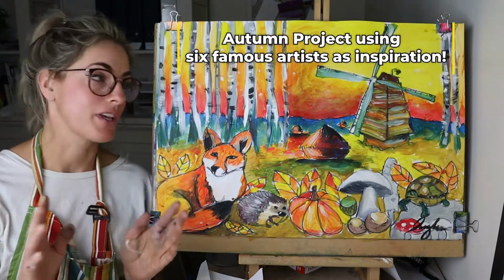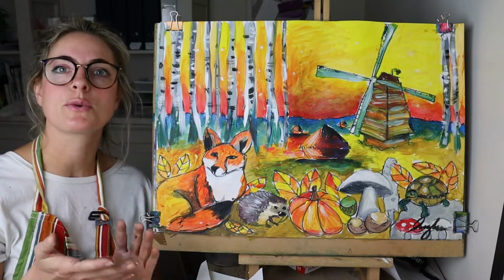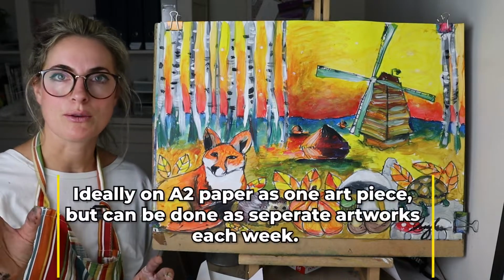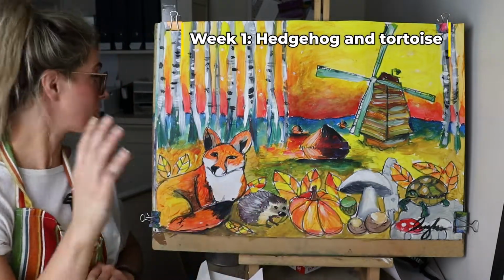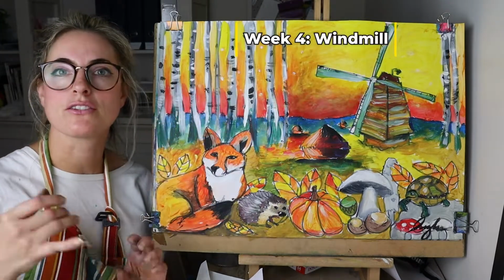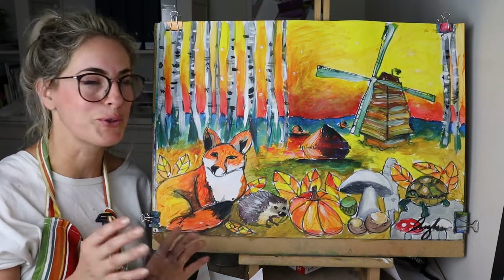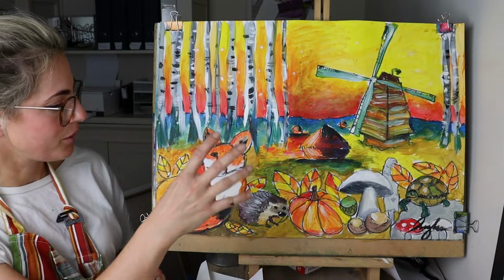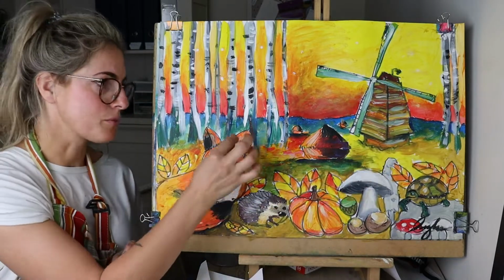Autumn Project Inspired by Six Famous Artists!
MY ART BOOK:

MY ARTWORK: